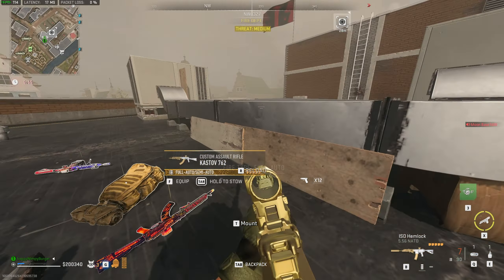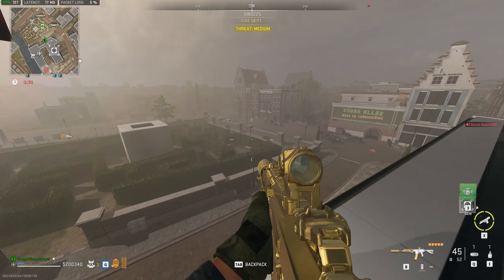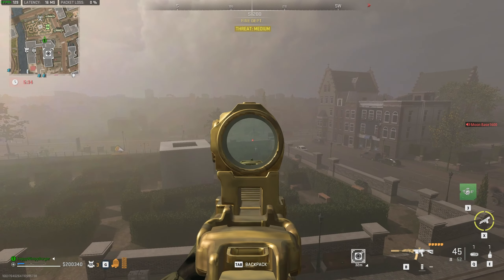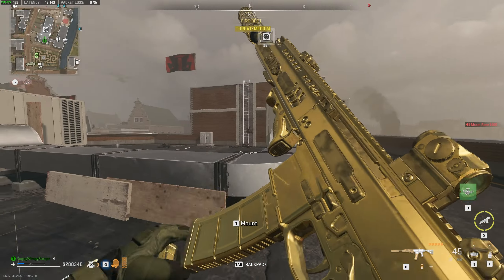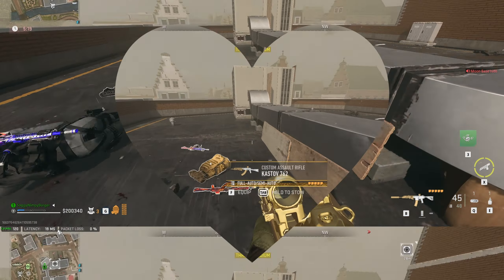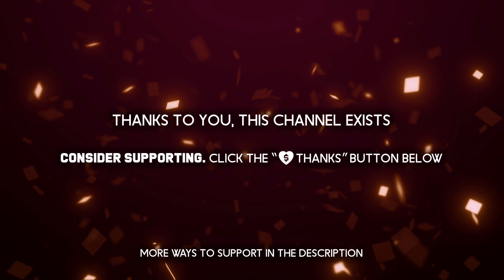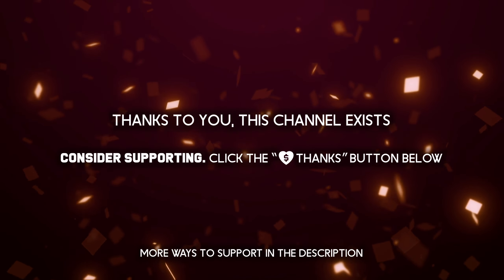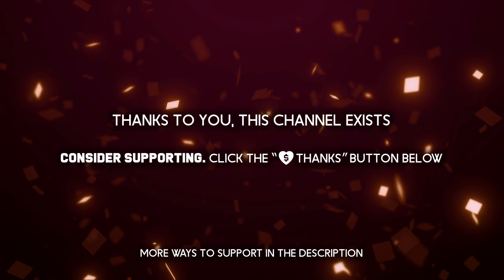FREE Gold ISO Hemlock (Easter Egg) | DMZ Vondel Location Guide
DMZ Season 4 has a TON of FREE Gold guns you can pick up all over the Vondel map. This quick guide shows you how to find the FREE Gold ISO Hemlock. Location, tips and more!